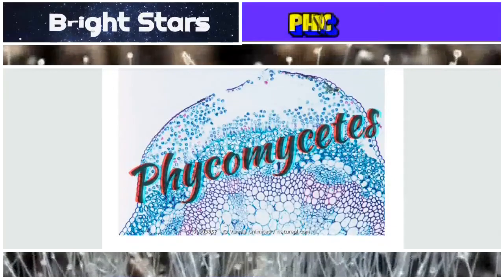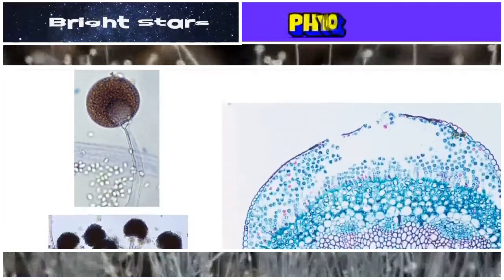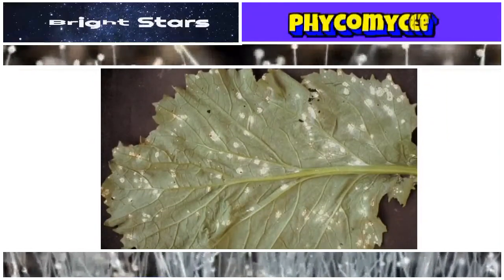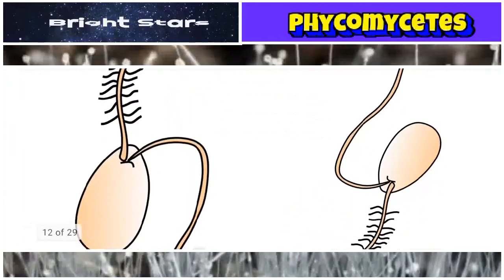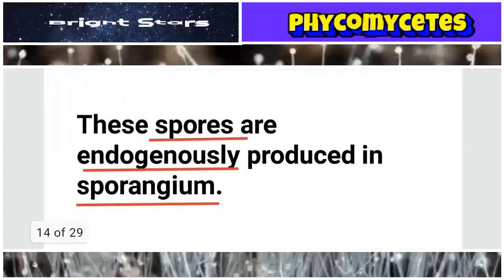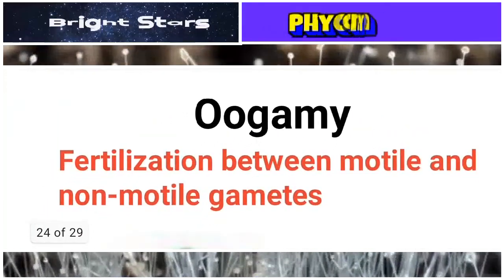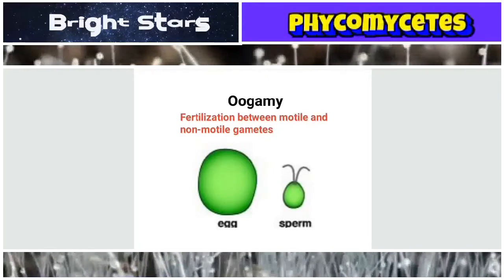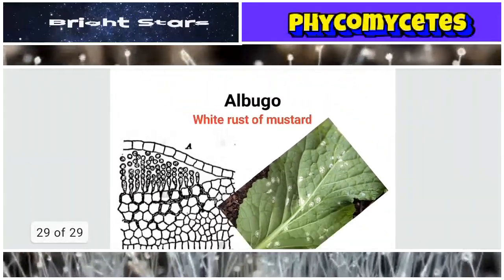Phycomycetes - Albugo, Rhizopus, Mucor - NCERT text explanation for Class 11, NEET, AIIMS, JIPMER,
IMPORTANT NEET BOOKS & LINKS

33 YEARS PREVIOUS QUESTIONS (BIOLOGY, PHYSICS & CHEMISTRY)

OSWAL QUESTION BANK (4 BOOKS - BIOLOGY, CHEMISTRY, PHYSICS, MODEL PAPERS)

OBJECTIVE PHYSICS VOL 1 (PEARSON)

OBJECTIVE PHYSICS VOL 2 (PEARSON)

OBJECTIVE CHEMISTRY VOL 1 (PEARSON)

OBJECTIVE CHEMISTRY VOL 2 (PEARSON)

OBJECTIVE BIOLOGY VOL 1 (PEARSON)

OBJECTIVE BIOLOGY VOL 2 (PEARSON)